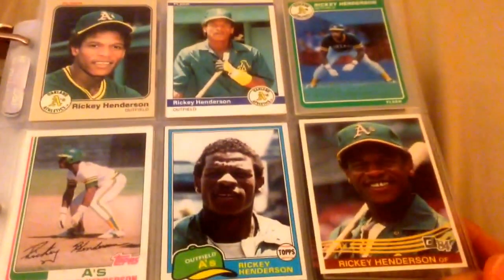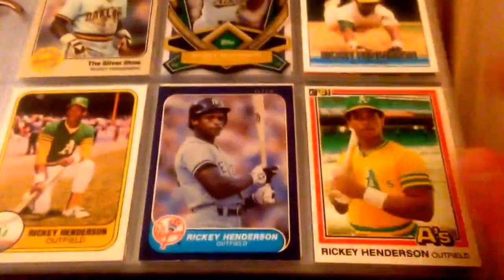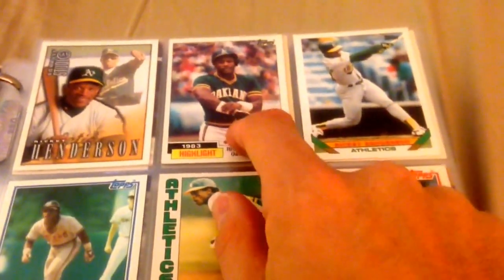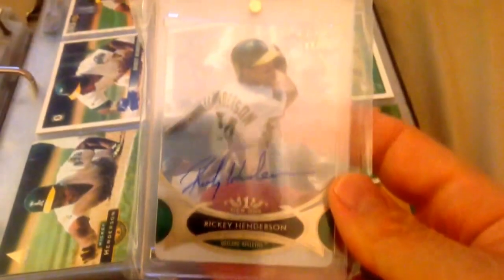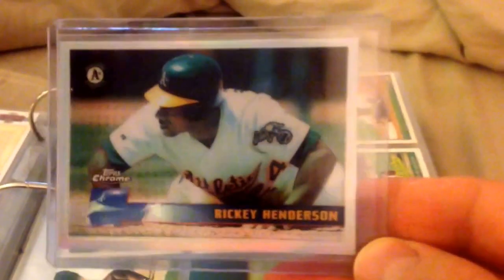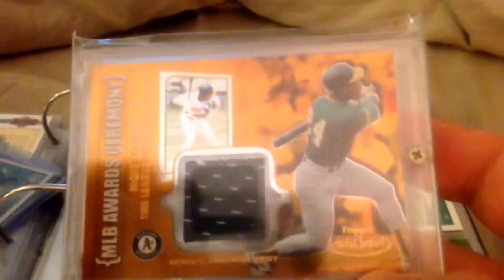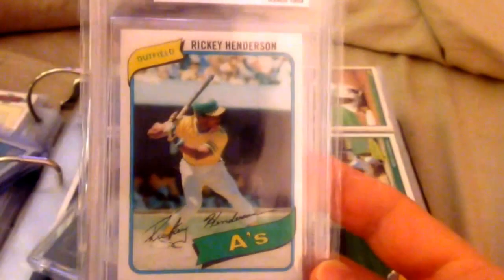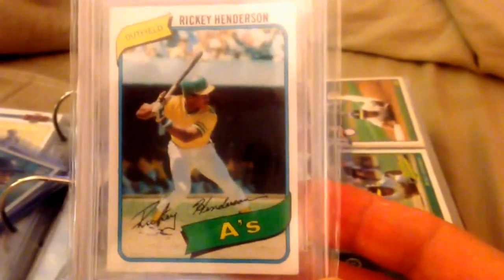Side PC Rickey Henderson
PC showcase of my Rickey Henderson baseball cards!